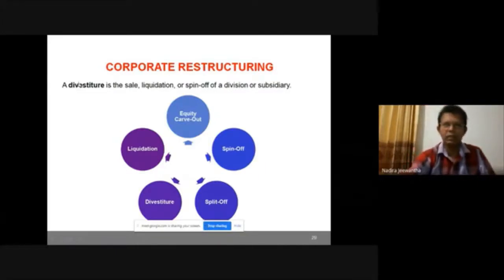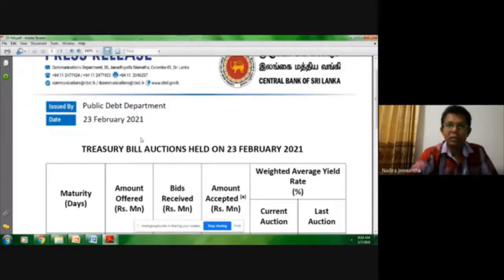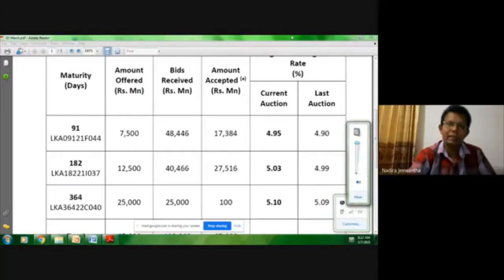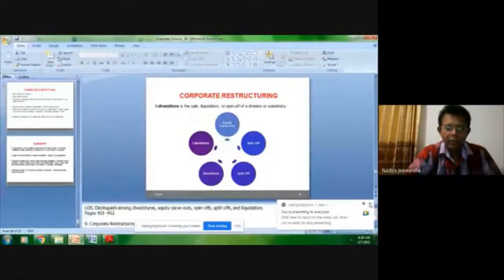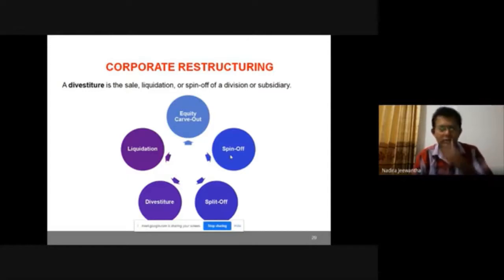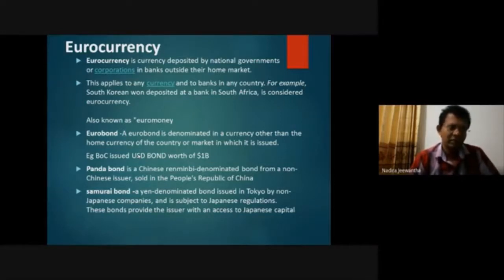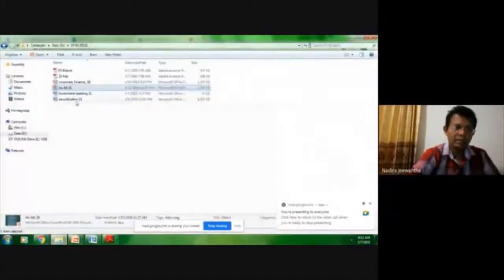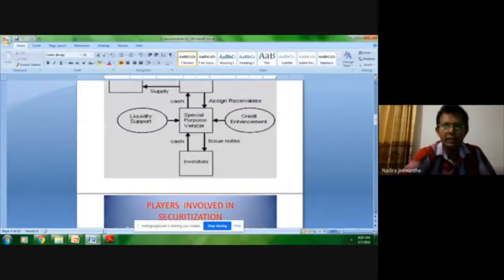D07 E 211 V 07 03 2021